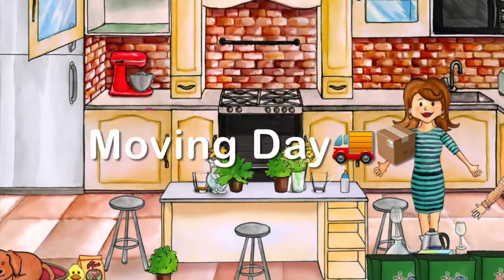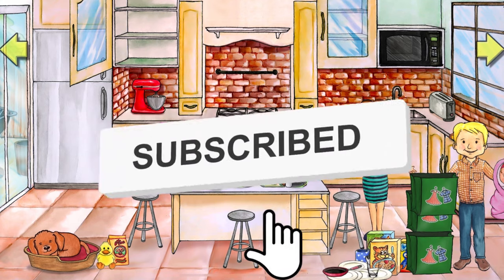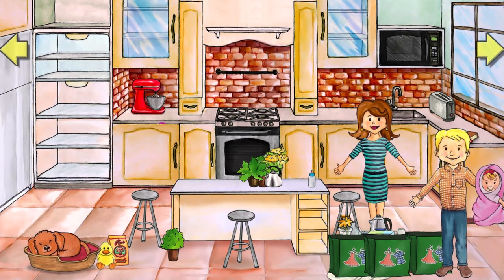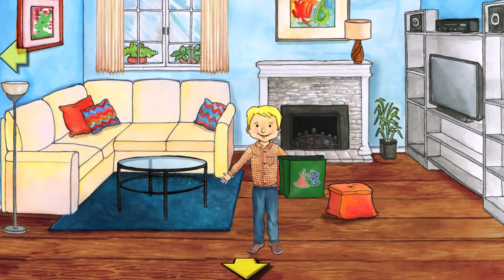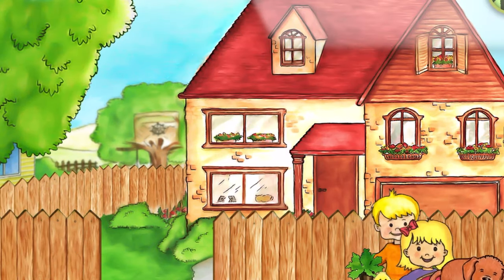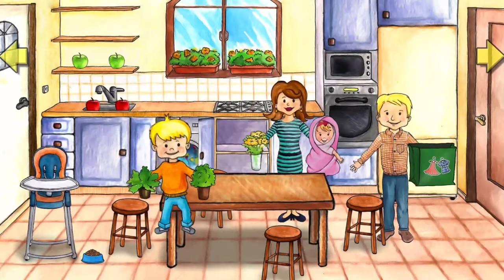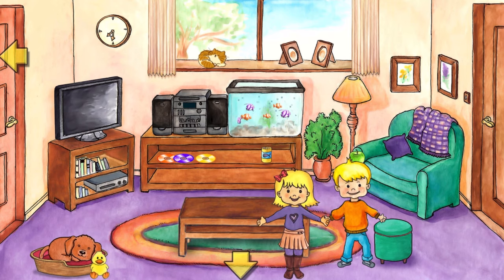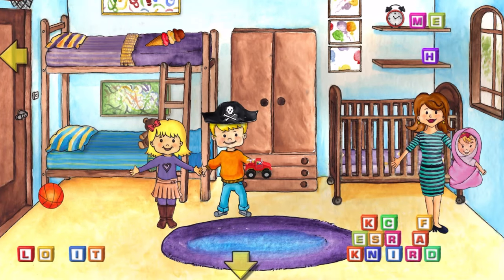Goodbye Old House! 😢📦🚚 | My PlayHome Plus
The family packs their belongings on moving day. Goodbye old house, we will miss you. My PlayHome Plus role-play.

Welcome to Gumball Gaming! A gaming channel for kids by kids dedicated to all the latest and best games. Toca Life World, My Playhome Plus, Roblox, Toca Boca, Minecraft Stories, Gaming Adventures and more! Come watch us play!